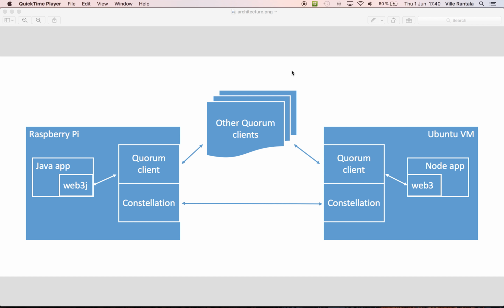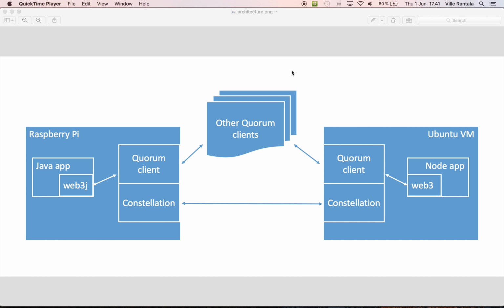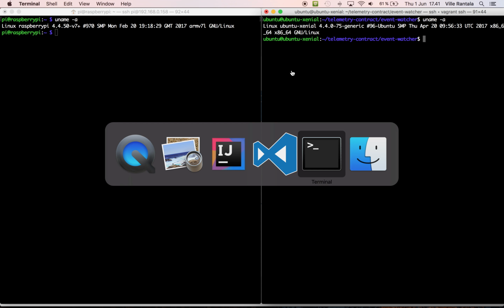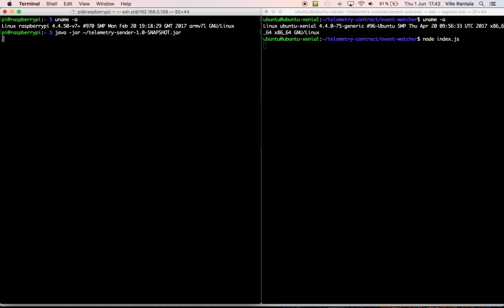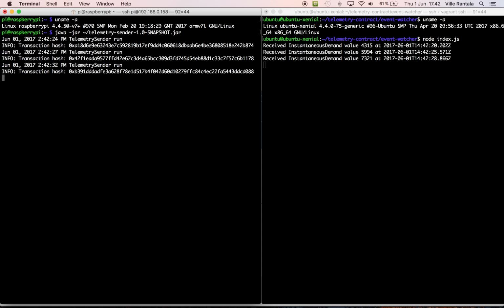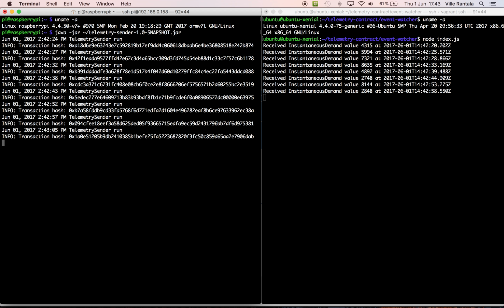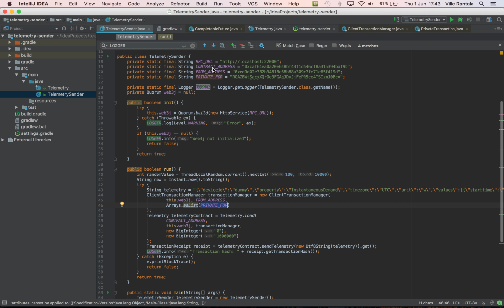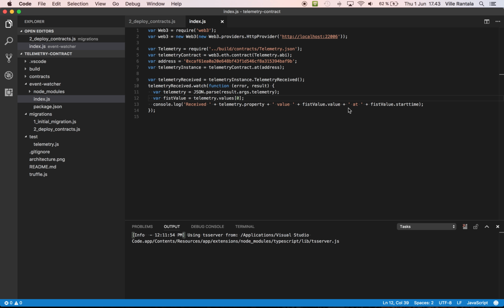Quorum blockchain demo on Raspberry Pi 3